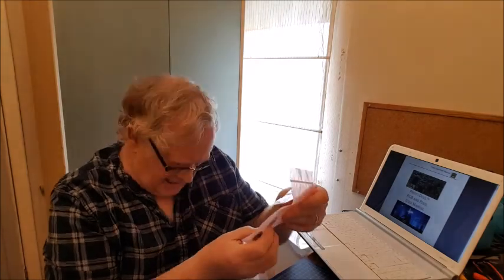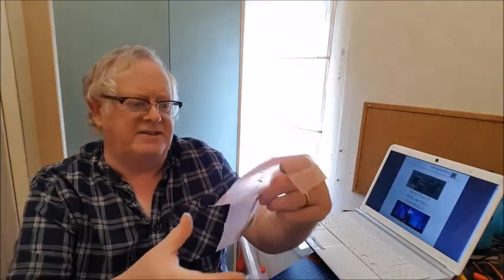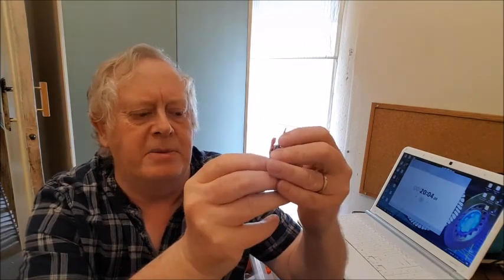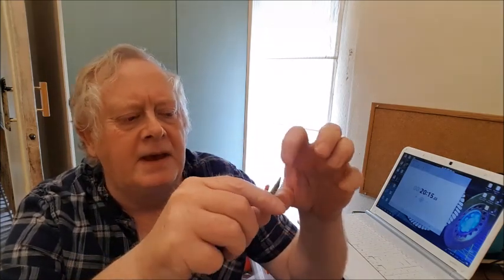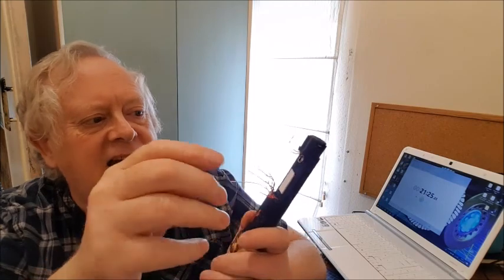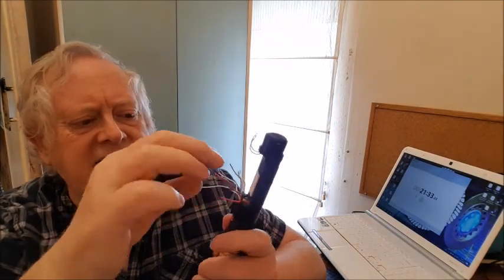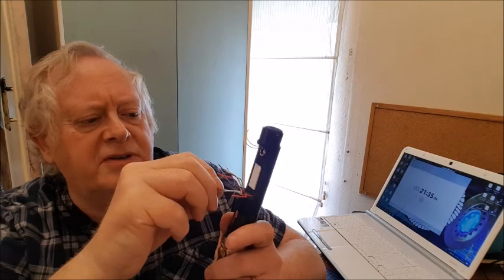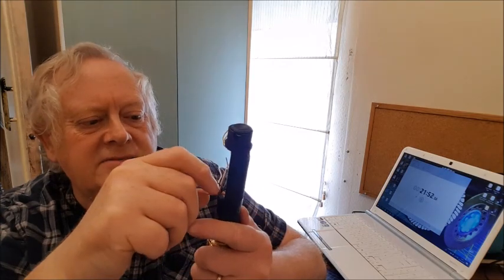Protowerkstatt 'Proto Duel RGB' Saber soundcard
Installation and review of the Arduino based Protowerkstatt 'Proto Duel' Soundboard.

A great entry level board which deserves a good proportion of the market.